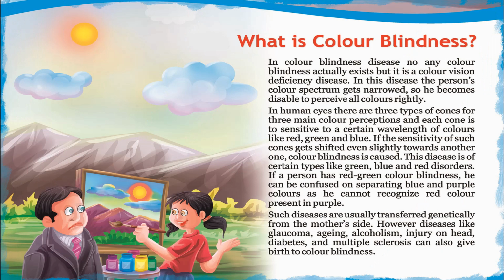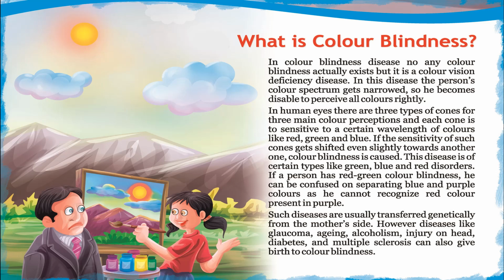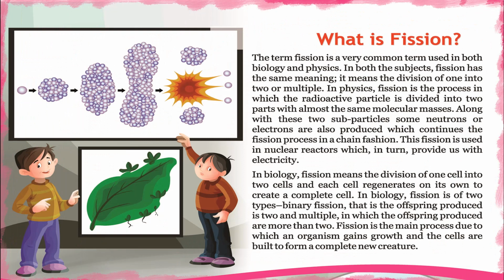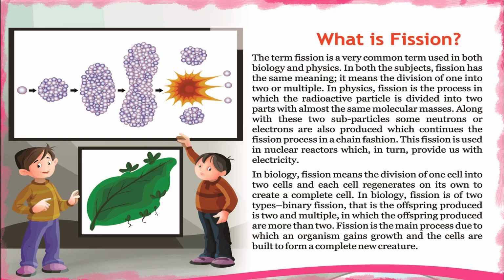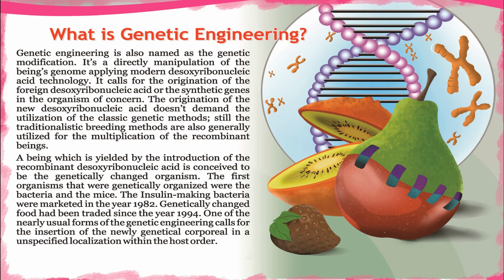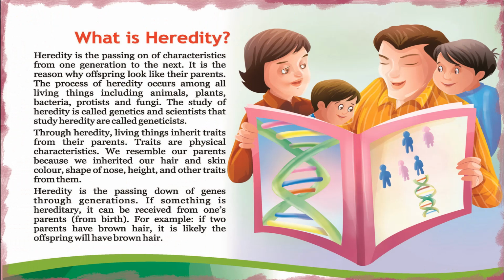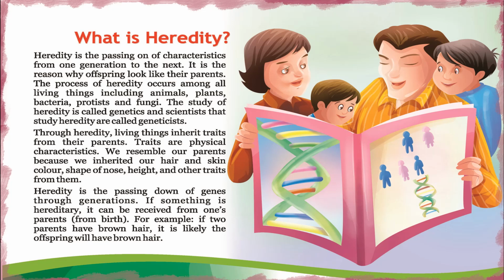Renowned Amazing Questions and Answers - Short Stories for Kids in English